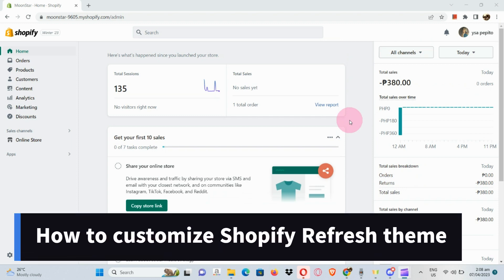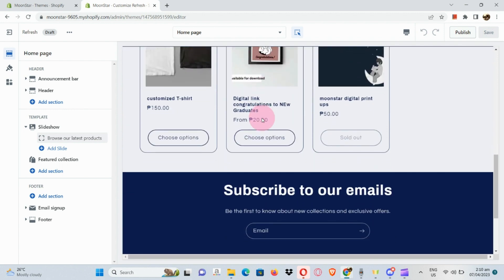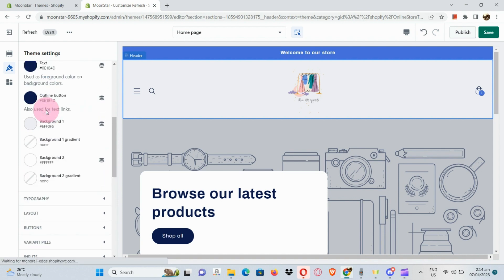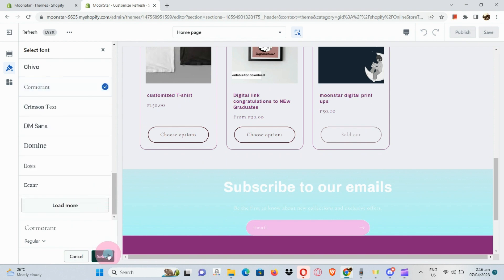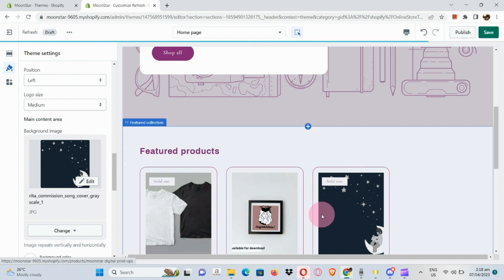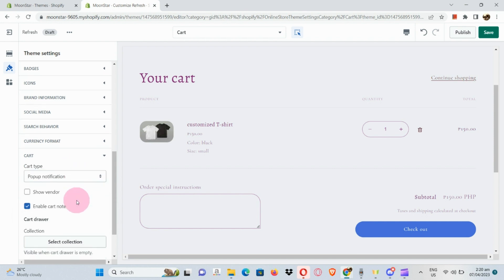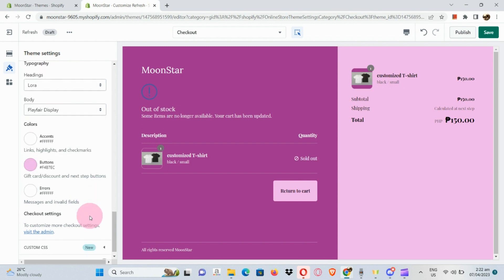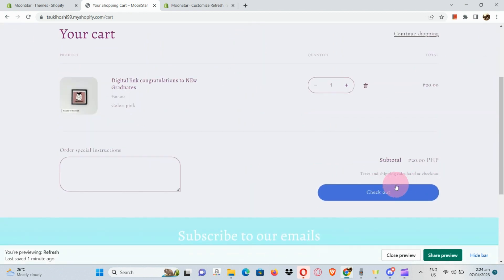How to Customize Shopify Refresh Theme (step-by-step)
How to Customize Shopify Refresh Theme. If you're looking to change up your shopify theme, then this video on How to Customize Shopify Refresh Theme is for you! In this video, we'll teach you how to customize the refresh theme in shopify and shopify refresh theme customization tutorial, so you can get the look you want without having to learn code.

You don't need to be a web developer to customize your shopify theme - in this video, we'll show you how to do it using simple code snippets. After watching this video, you'll be able to customize the refresh theme in shopify to your heart's content!
How to Customize Shopify Refresh Theme